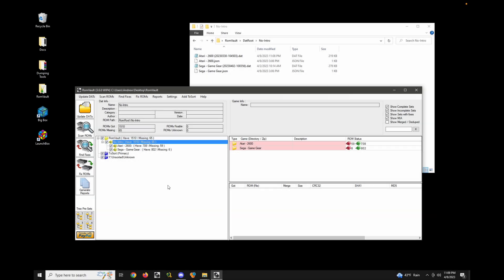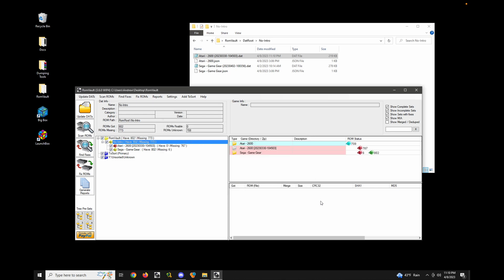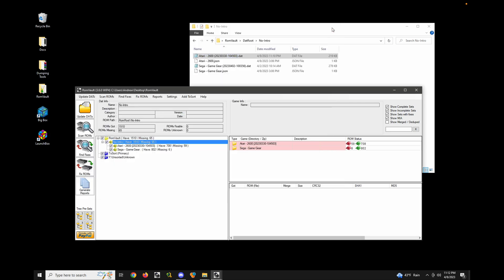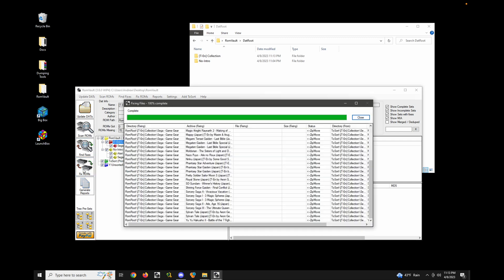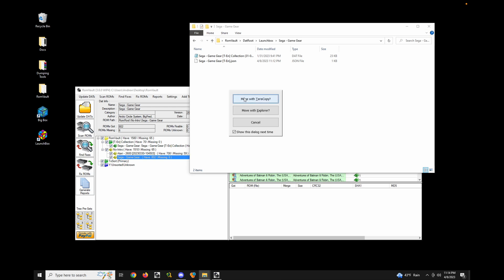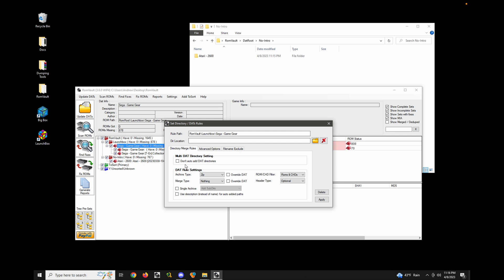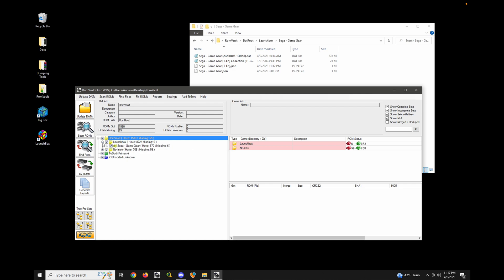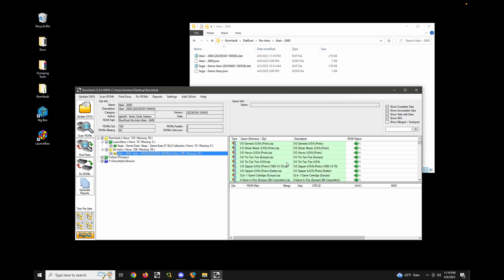RomVault Tutorial - Organizing DATs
This video covers:
- Naming using the DAT name tag
- Naming using the DAT description tag
- Naming using a single directory per DAT
- Merging DATs
- Resolving DAT merge conflicts